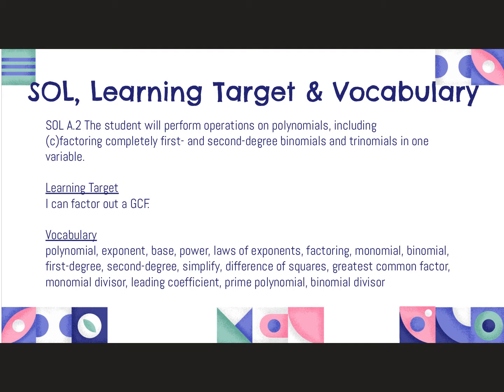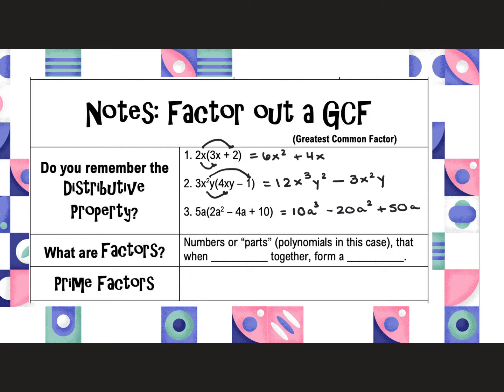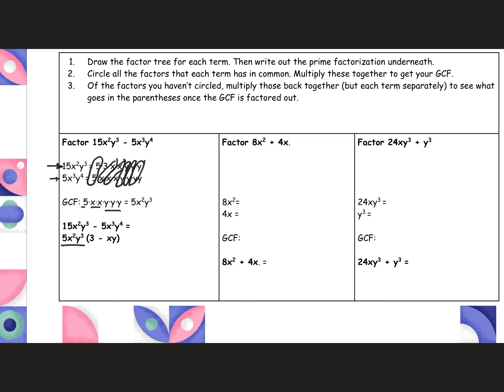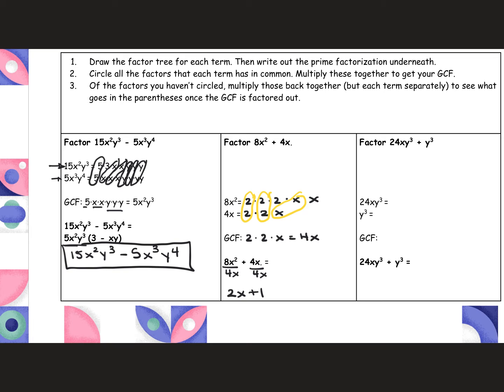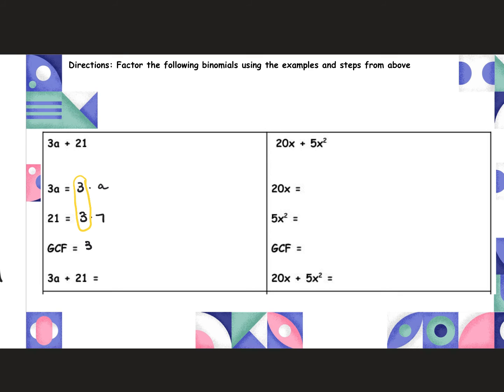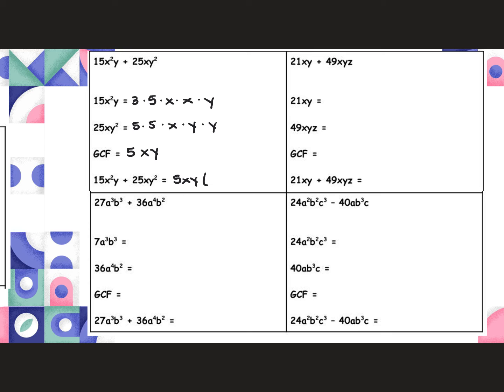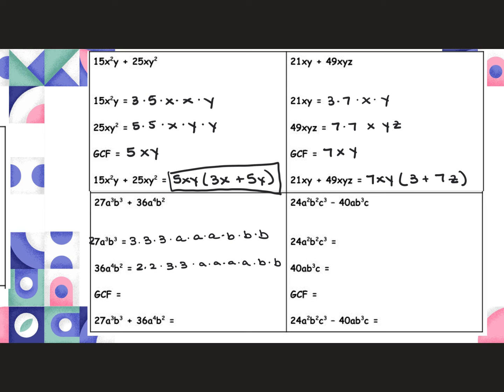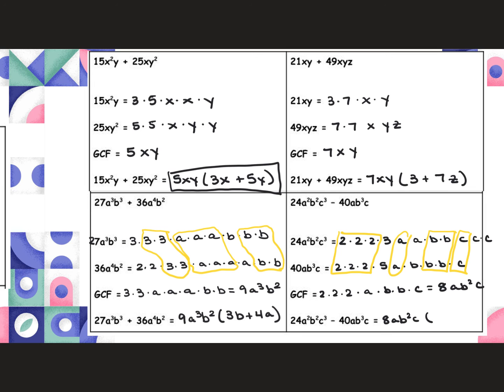SOL A.2c Factoring-GCF.mp4